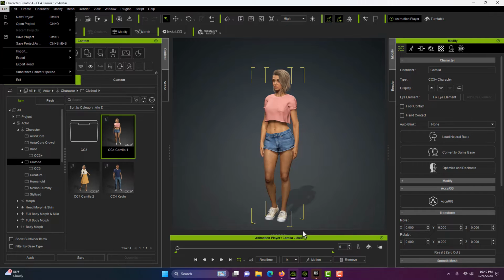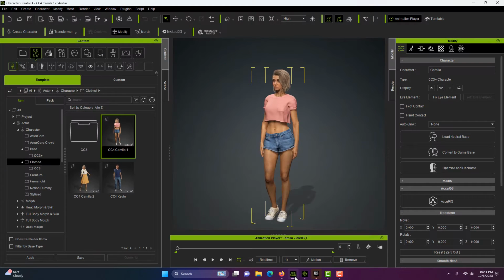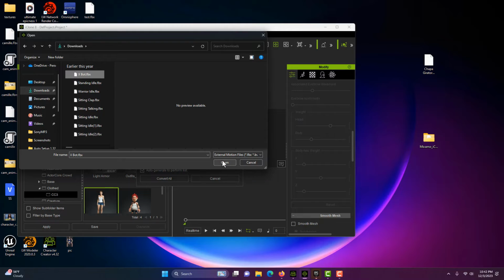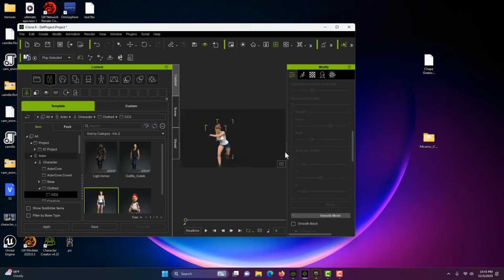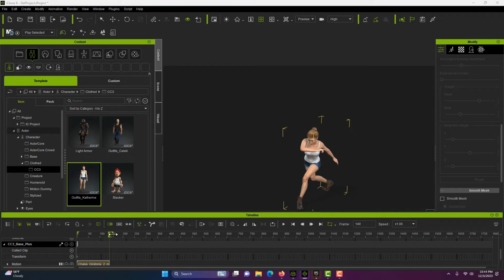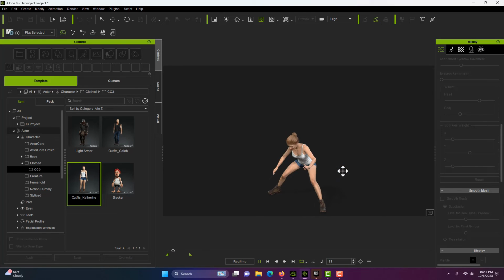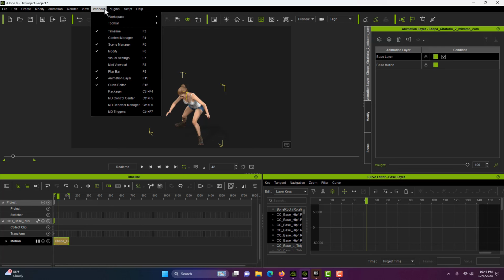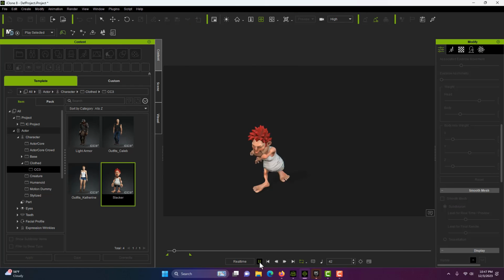Mixamo to iClone 8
This video shows how to get a Mixamo animation into iClone 8. Once you have done this, then simply follow the tutorial below to get your iClone fbx file into Unreal Engine. The process is virtually identical to how it is done for Character Creator.